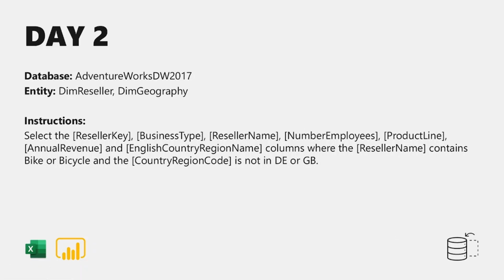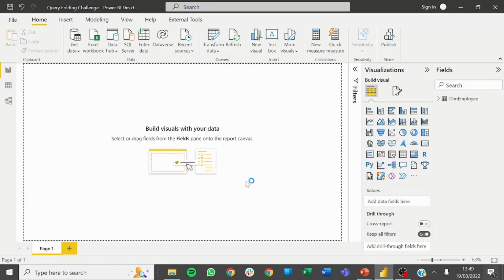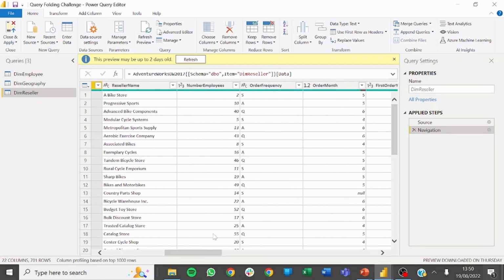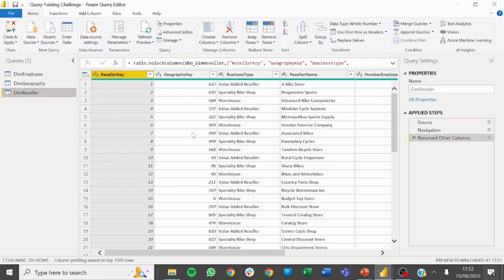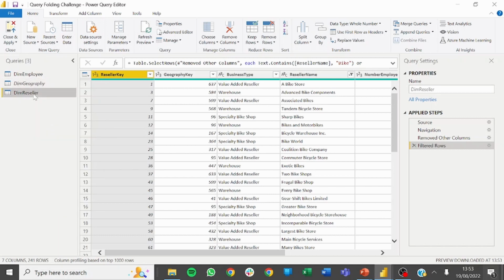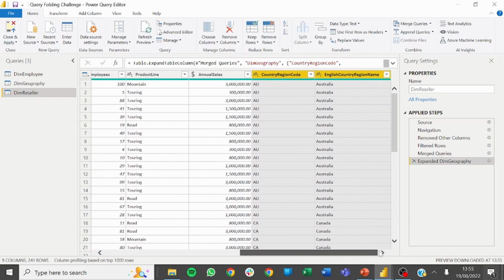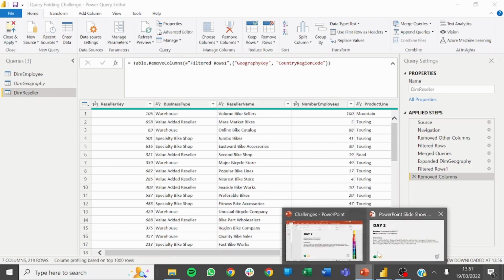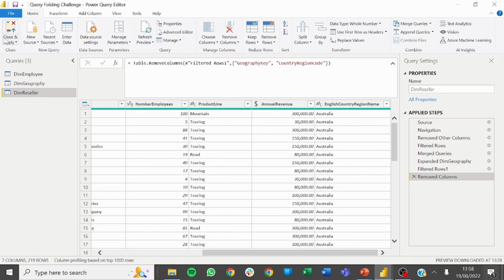Power BI 30 Days Query Folding Challenge: Day 2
In this video, I take on the 30 Days Query Folding Challenge for Day 2. Over the next 28 days, I will take one challenge after another.